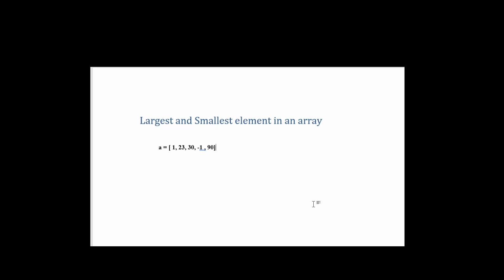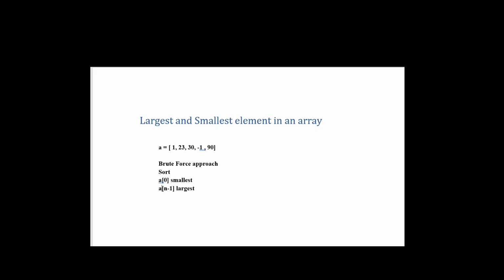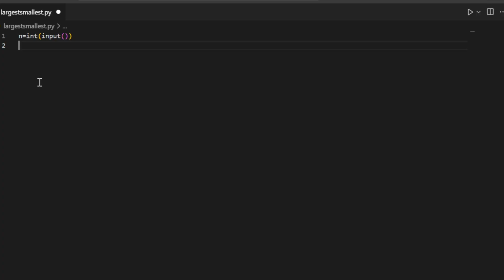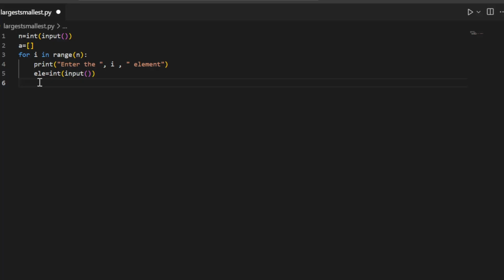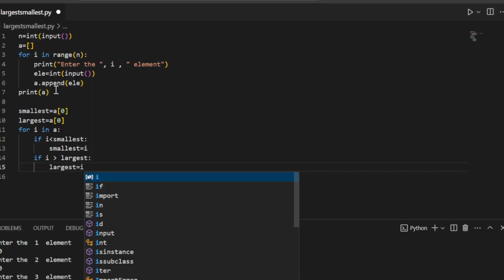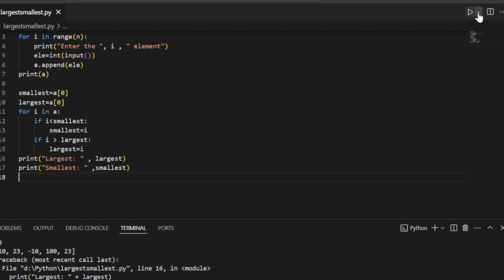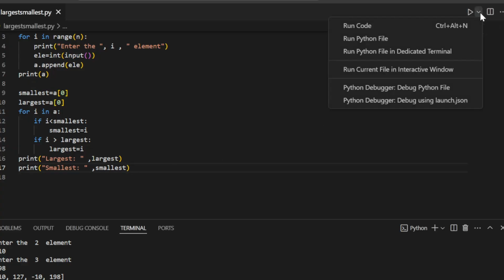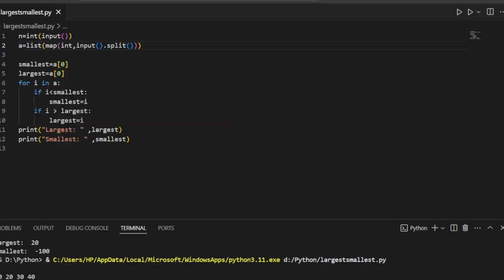Smallest and Largest Element in Array (Python)